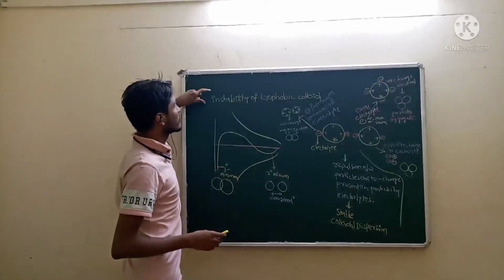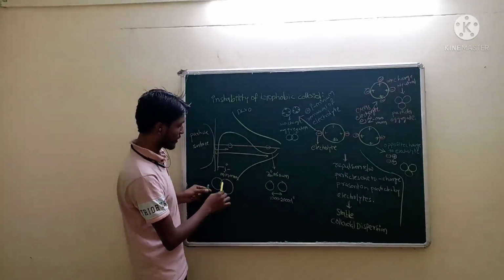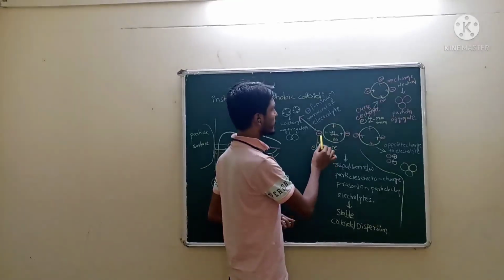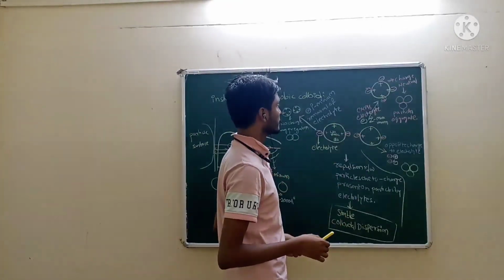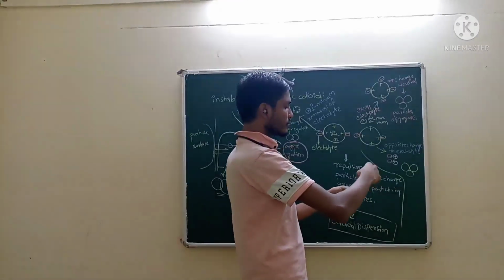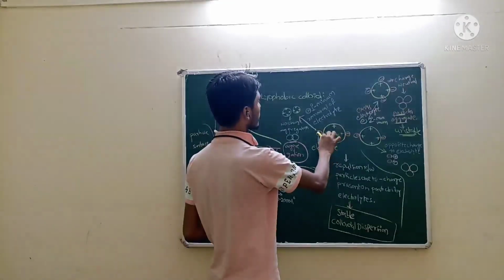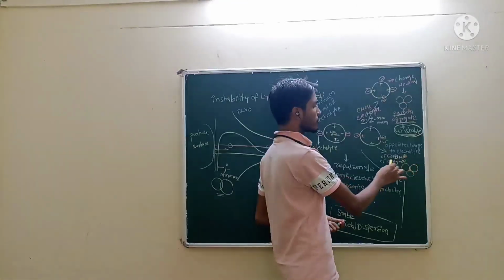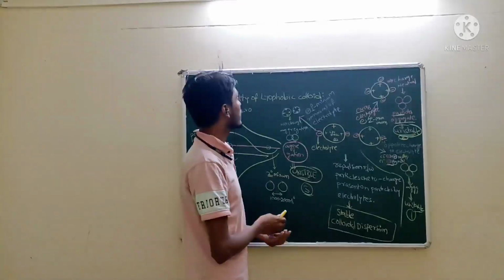instability of lyophobic colloidal dispersion